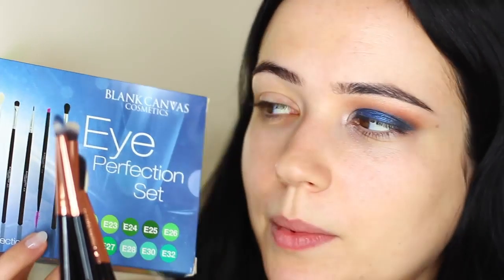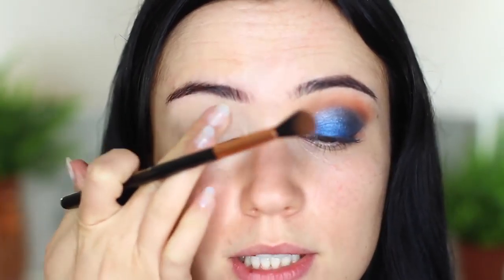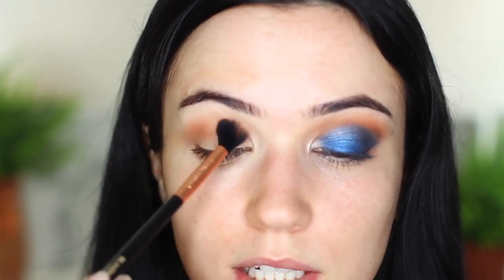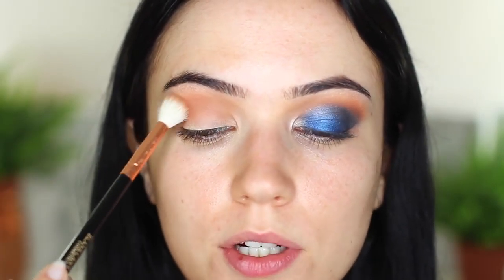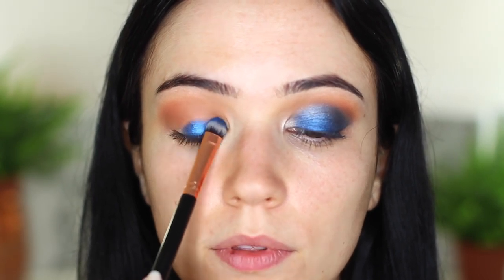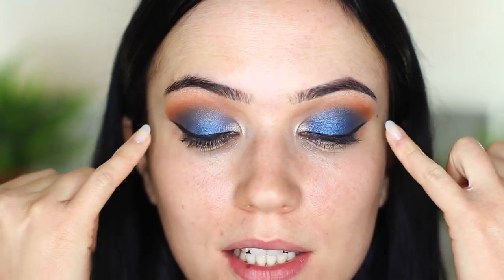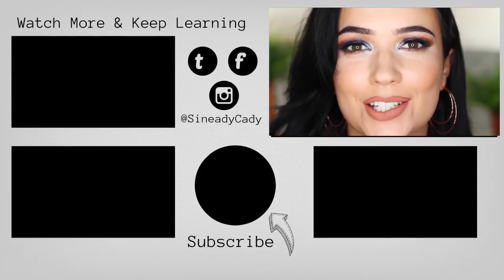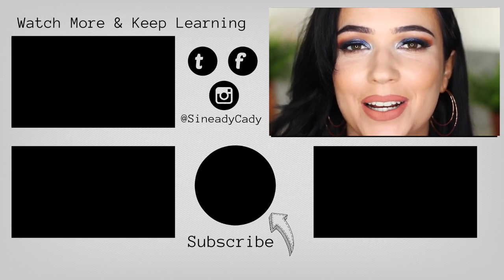Beginner Eye Makeup Tips 2